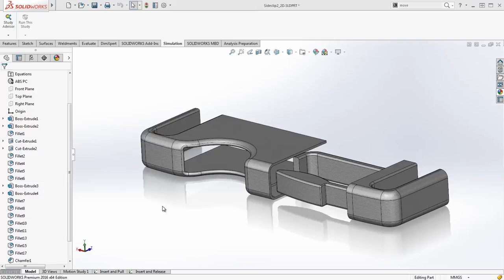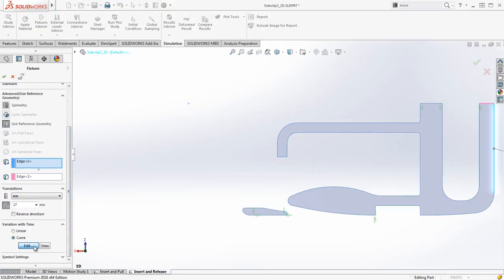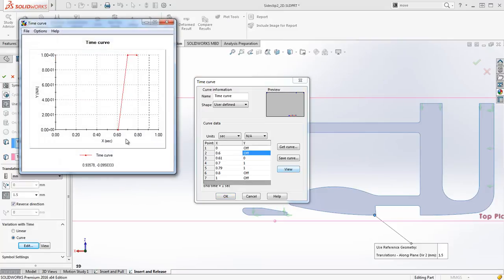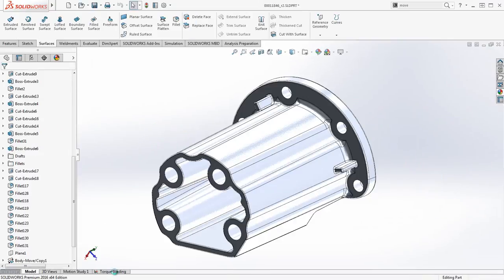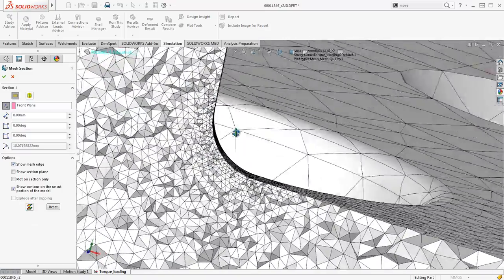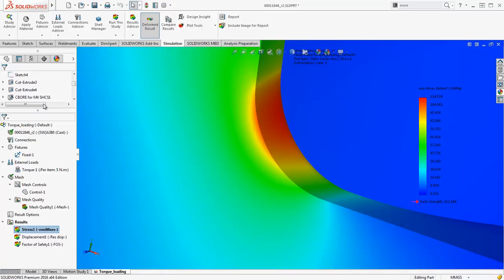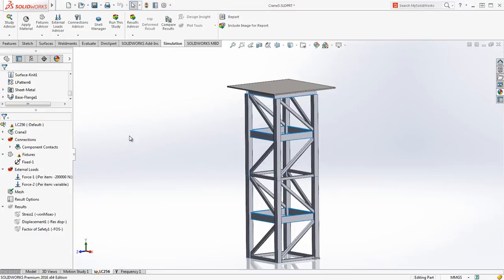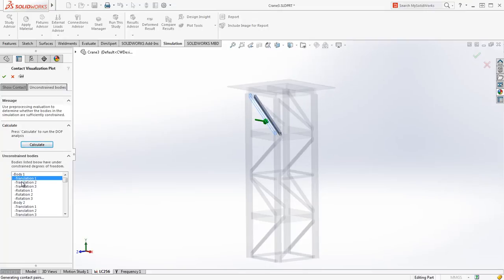[메이븐]SOLIDWORKS SIMULATION 2016 신기능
[MAVEN]SOLIDWORKS SIMULATION 2016 신기능